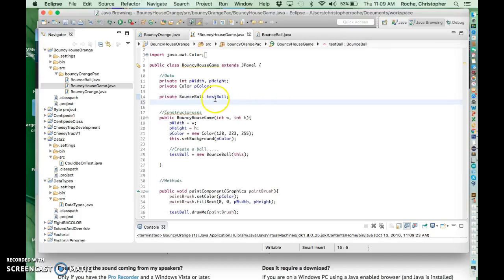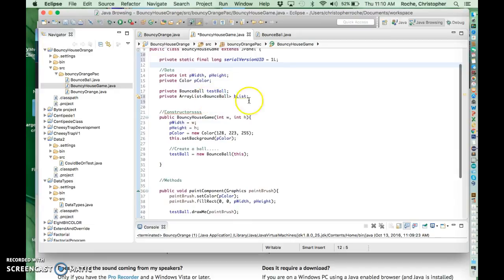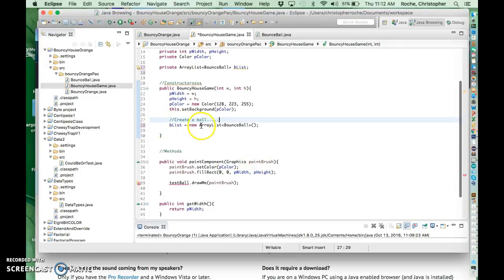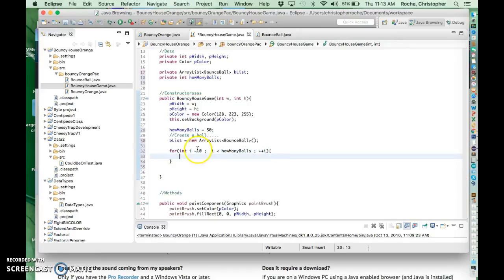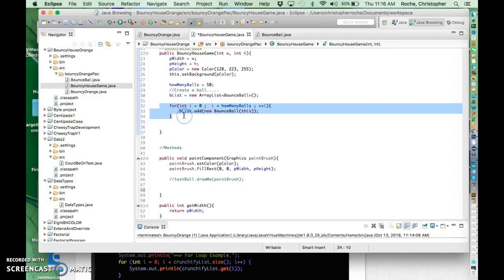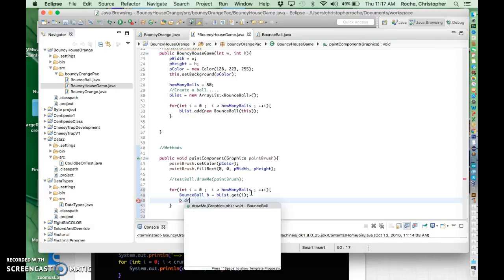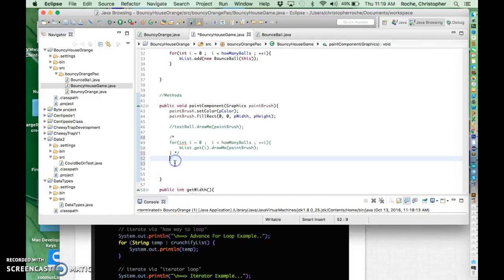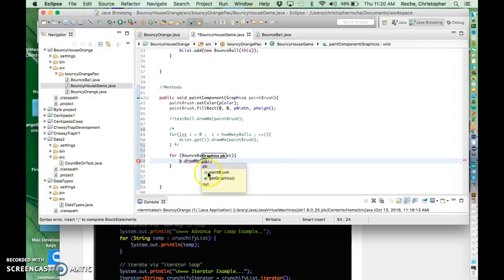Java BouncyHouse Making List of Balls and Iterating